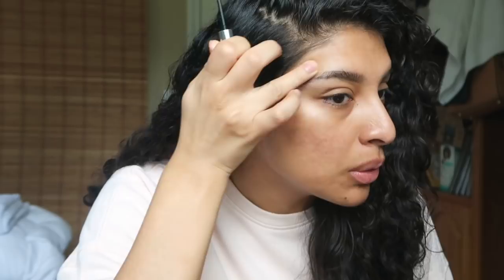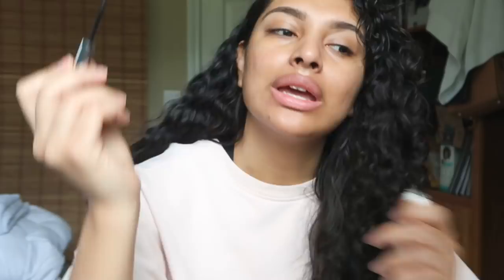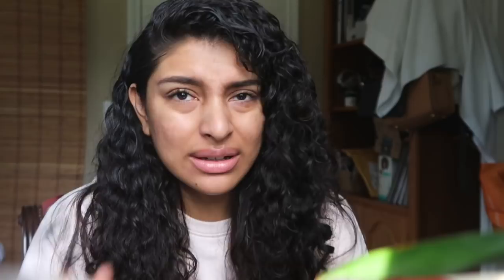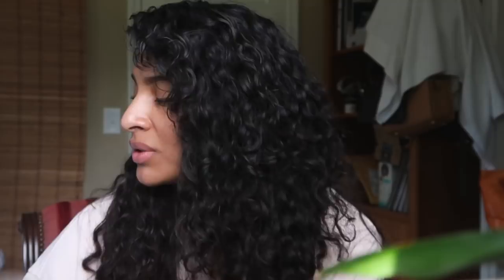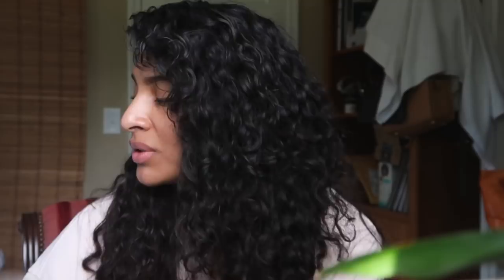full face glossier grwm! | joana sosa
after loving glossier enough to buy at least one of each of their products, i bring you, my FULL FACE GLOSSIER ROUTINE.

I love Glossier so much and I personally feel like it really does make it look like my skin... but better. I hope you enjoy! Luh uuuu.

☼ discounts! ☼

🛁 love lush? try tarabusi creek! they’re an all vegan, cruelty free brand that I love and adore. they’re super cheap and a small business too! check them out and get 10% off using my code “JOANA10”

👙 need new lingerie? have you heard of wear LIVELY? they make super comfy underwear and bathing suits! ♥︎

20. My birthday is on February 25. 💕

I use a Nikon d5100.

joana mejia-sosa. i have two last names- mejia is not my middle name. lol

☞ jojopoe

"Jesus told him, "I am the way, the truth, and the life. No one can come to the Father except through me."
"Jesús le dijo: Yo soy el camino, y la verdad, y la vida; nadie viene al Padre, sino por mí."
Juan 14:6 (RVR1960)

comment your fave song if you've read this far ☺︎